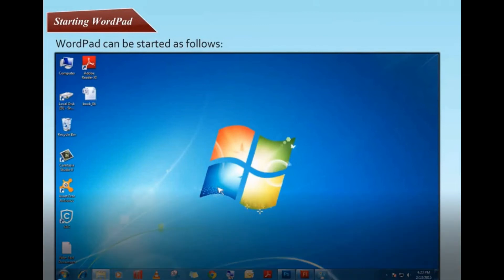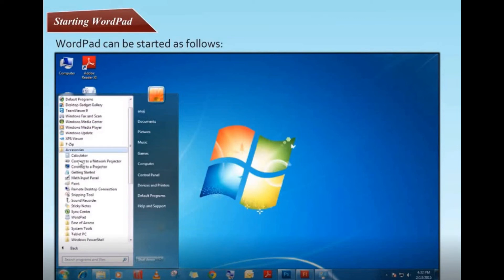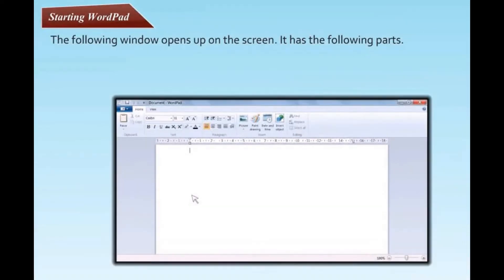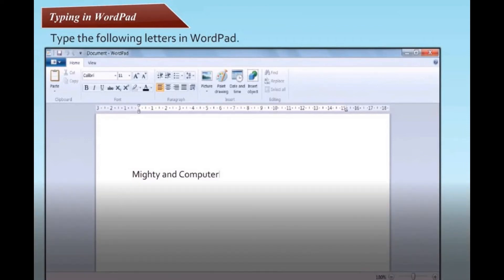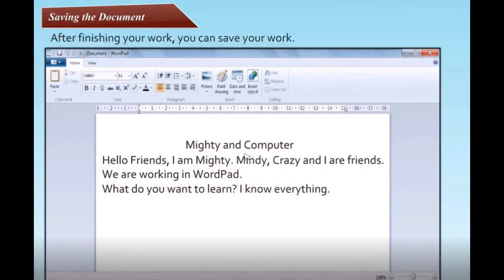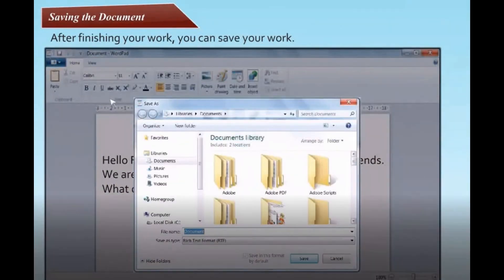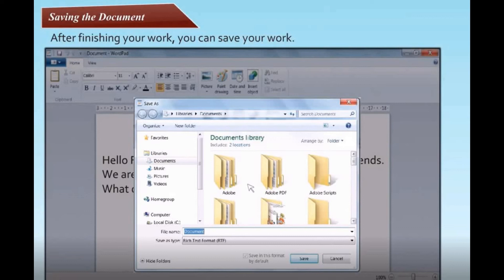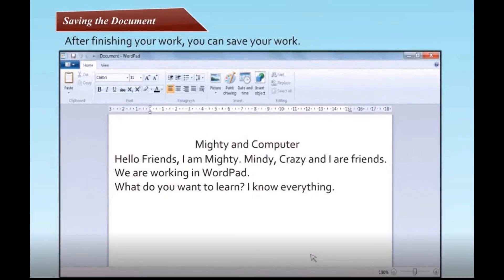Computer For Class 2 | Lab Activity (How to open Wordpad) By Pooja Doshi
Here we will learn How to open wordpad